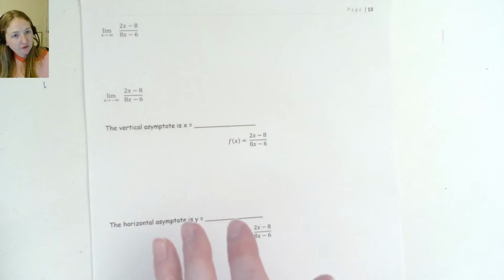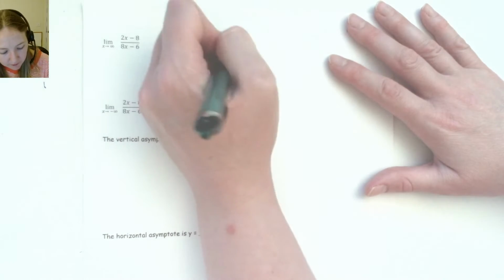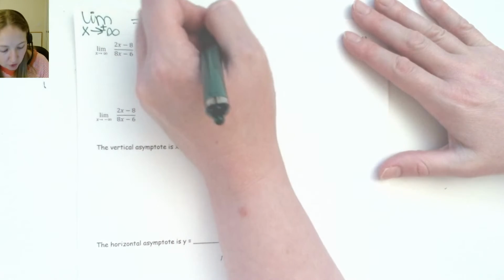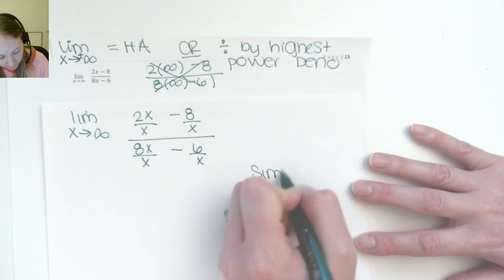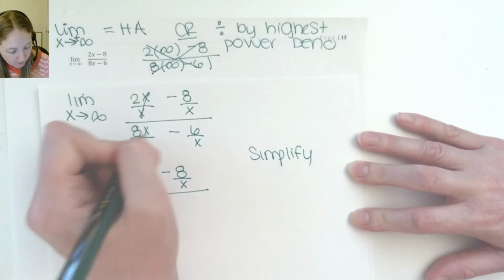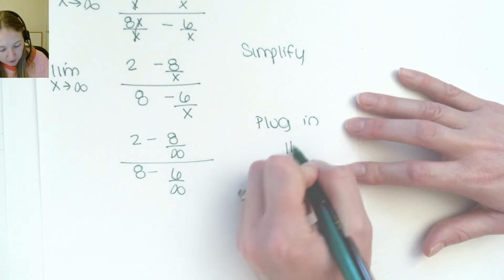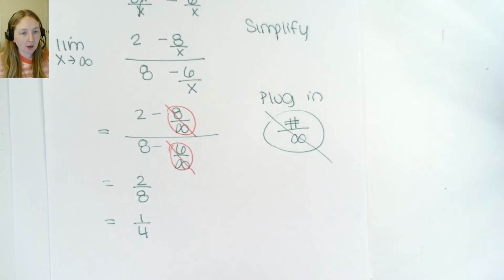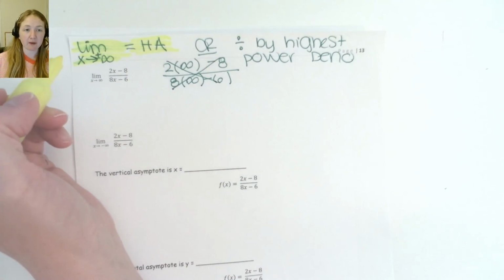HW #12 - Notes: page 13- part 1 - Curve Sketching